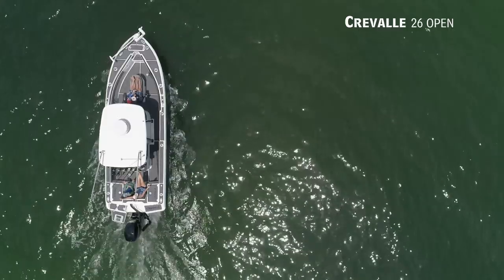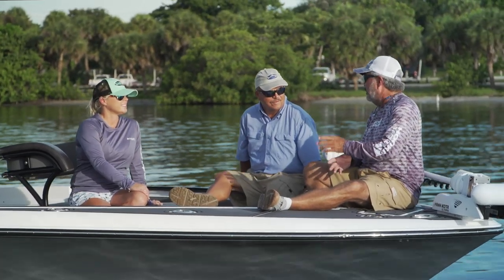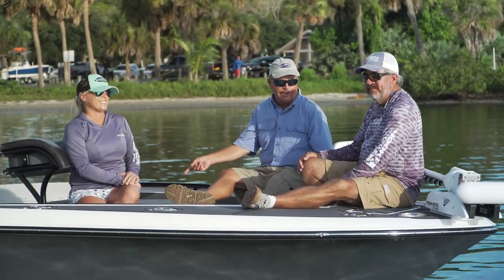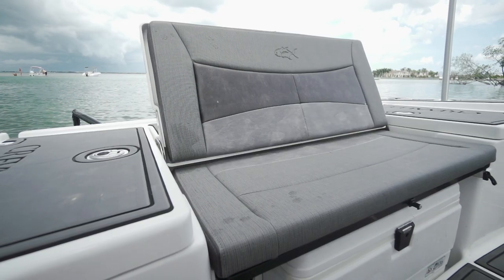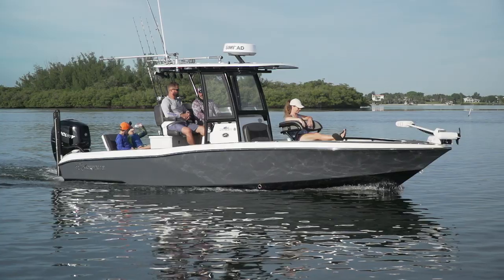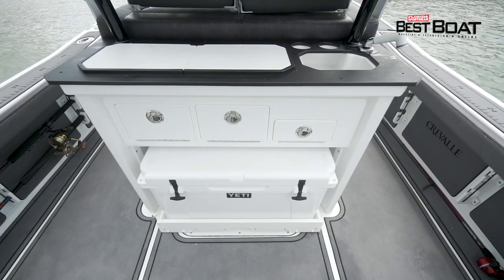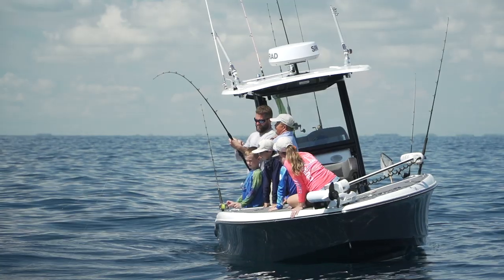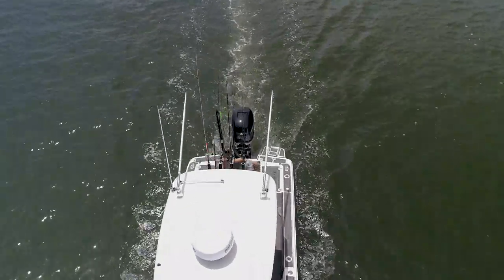Boat Review - Crevalle 26 HBW